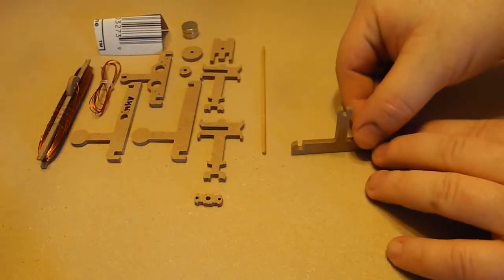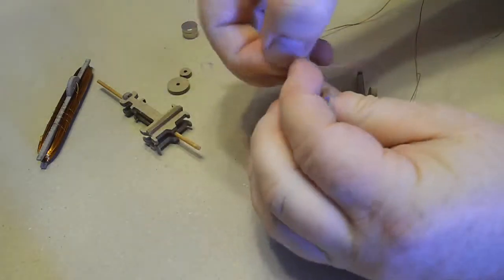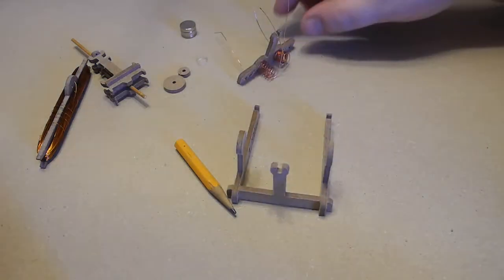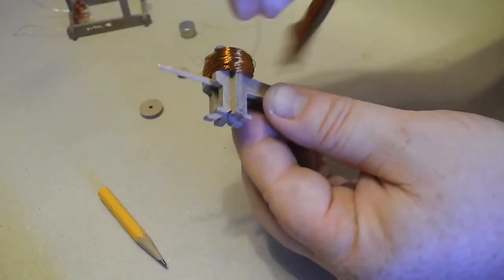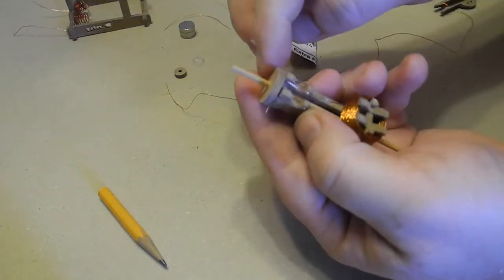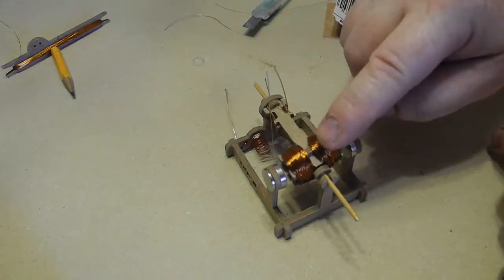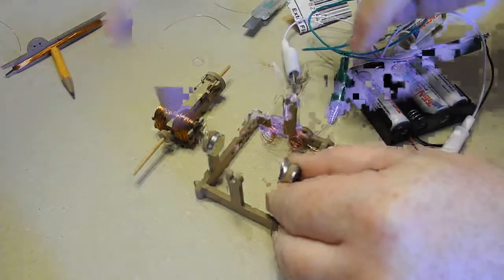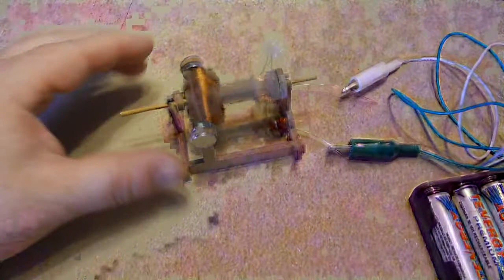Dinky Motor Instructions